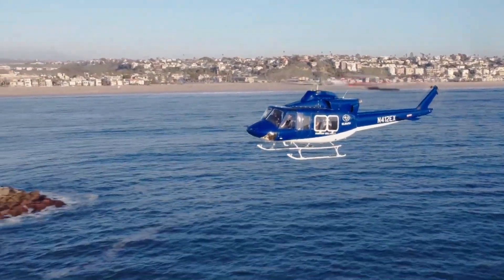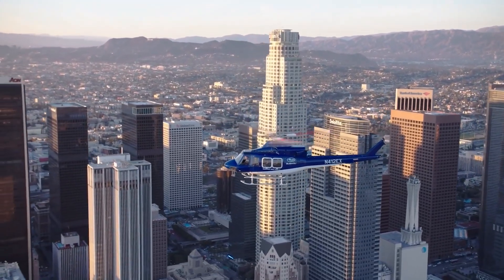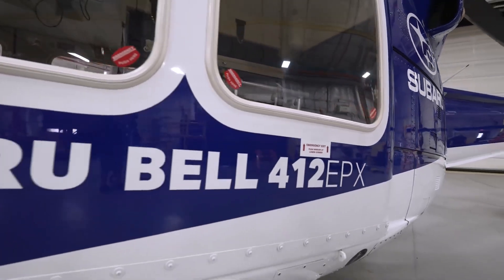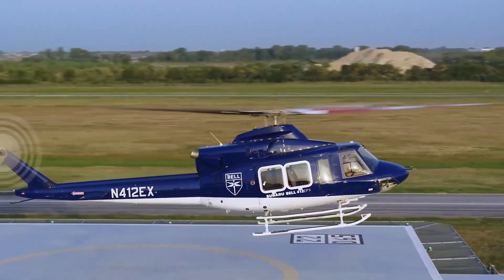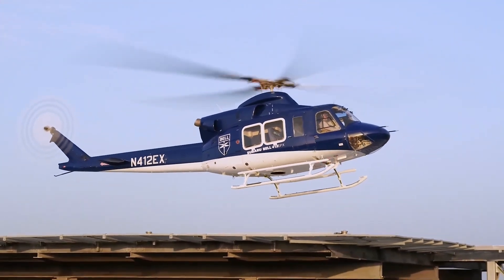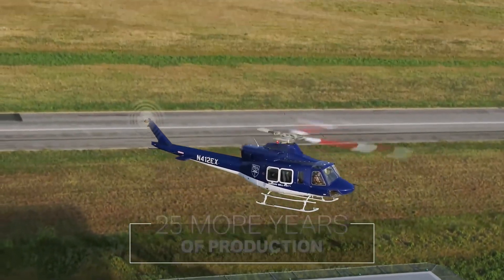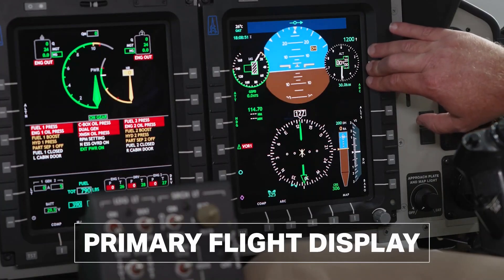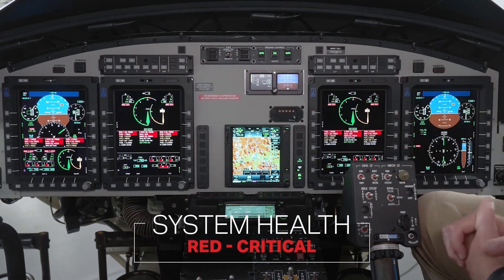Pratt & Whitney PT6T-9 Engine | Top Speed ​​256 Km/h | Subaru-Bell 412 EPX Helicopter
With its extended ceiling, increased payload, robust main rotor gear case and dry run capability, the SUBARU BELL 412EPX delivers superior operational performance and efficiency while maintaining its long-standing reputation for reliability.”

The SUBARU BELL 412EPX features state-of-the-art integrated avionics with large, intuitive displays that greatly reduce pilot workload.”

The 412 EPX has an overall length of 17.13 meters (56.2 feet) and can carry up to 15 personnel.

It has a cargo hook capacity of up to 2,268 kilograms (5,000 pounds) and a maximum gross weight of up to 5,897 kilograms (13,000 pounds).

The helicopter is powered by a Pratt & Whitney PT6T-9 engine, providing speeds of up to 140 knots (259 kilometers/hour), a range of up to 361 nautical miles (415 miles/669 kilometers), and an endurance of up to 3.8 hours.

The cockpit system is equipped with Bell’s proprietary BasiX-Pro glass system, which includes four large-screen high-resolution displays and Garmin GTN Xi touchscreen flight monitors for simulation, digital maps, and navigation.

Subaru has signed a contract to supply two additional 412 EPX utility helicopters for the Japan Coast Guard (JCG).

The platform will be used in maritime security, search and rescue operations, disaster response, and related logistics activities.